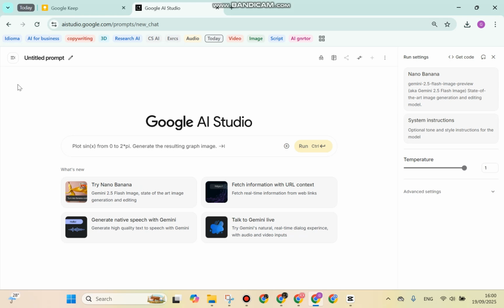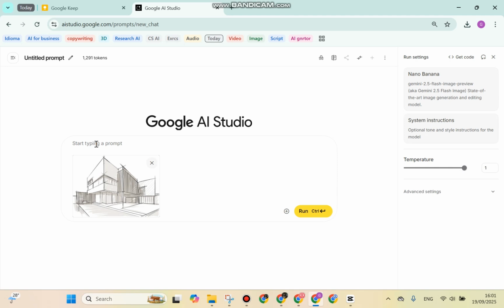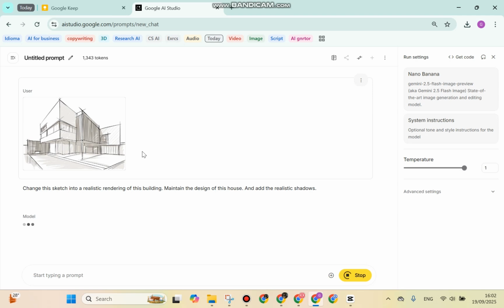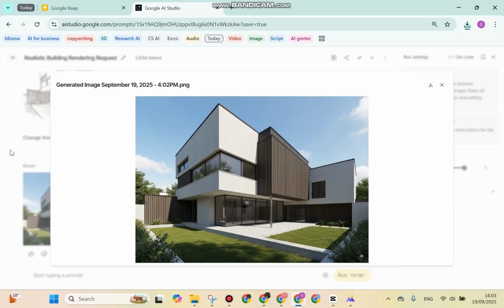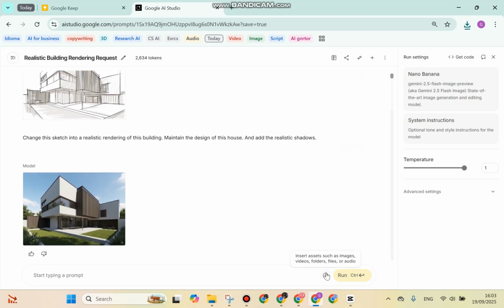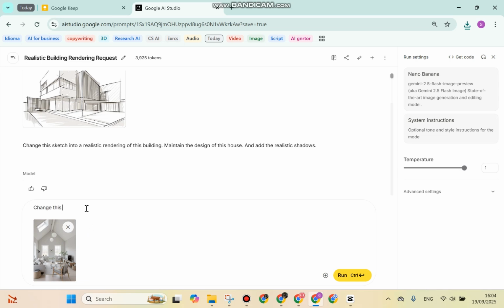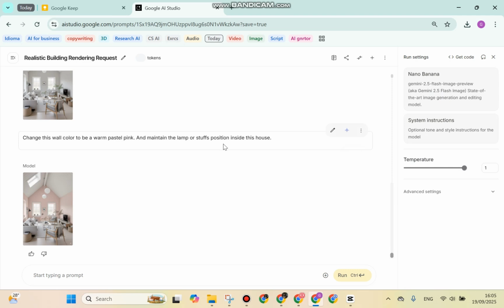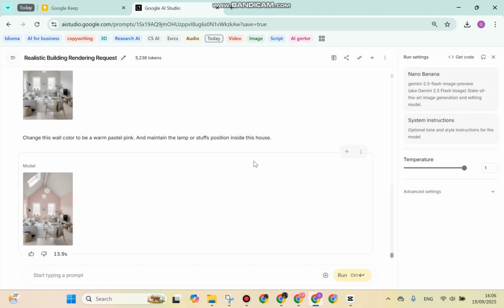💲💲 Nano Banana for Architecture is WILD! Learn how to use it here! (FREE AI Image Generator)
In this video we will share you how to use Nano Banana for Architecture.